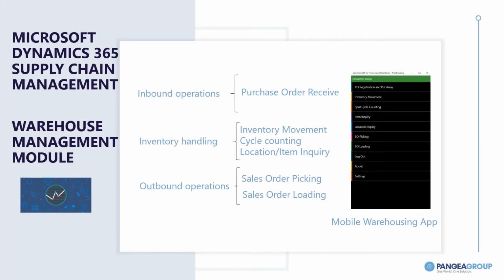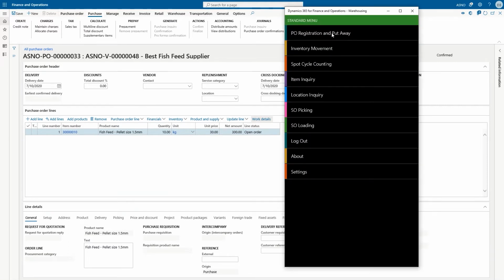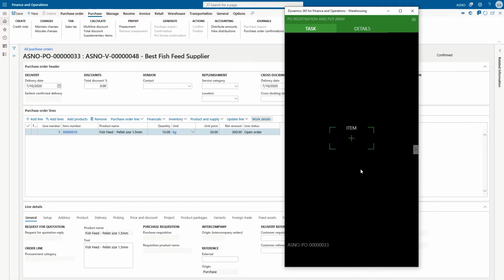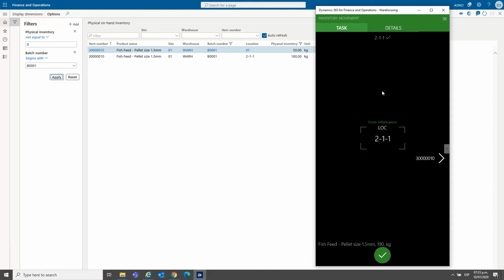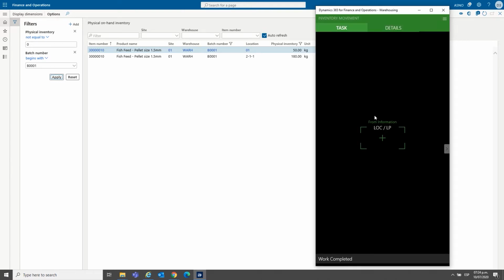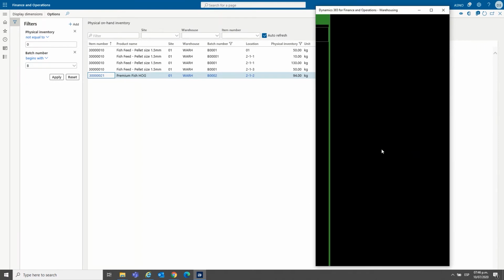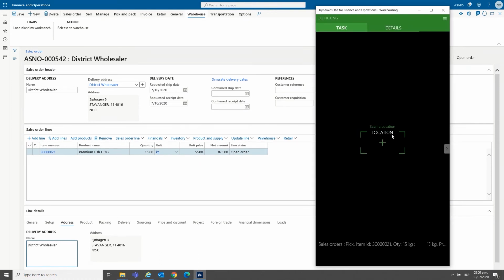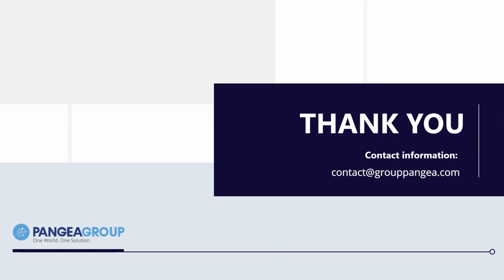How to use the Warehouse Management capabilities in Microsoft Dynamics 365 Supply Chain Management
Our consultant Diego Maldonado shares with us the capabilities Dynamics 365 Supply Chain Management and its Warehouse Management System module has available to support land-based aquaculture procedures, such as Inbound and Outbound operations and Inventory handling.